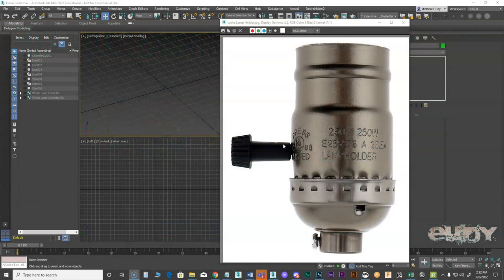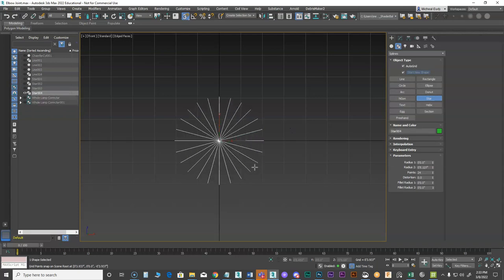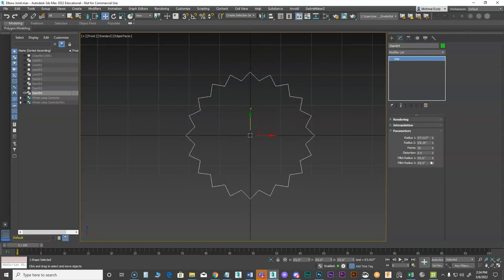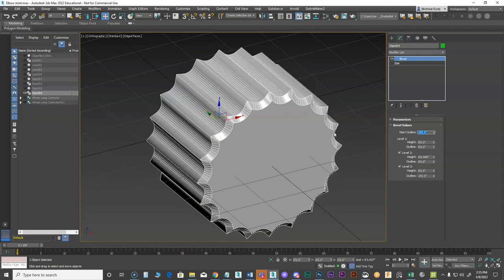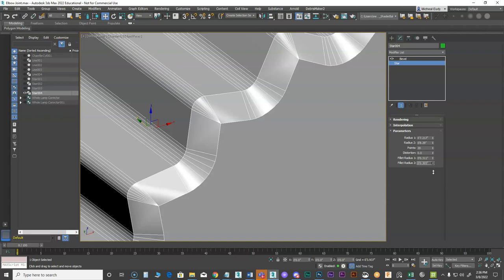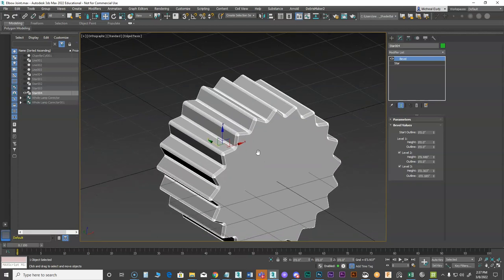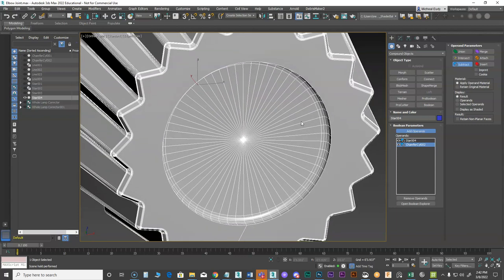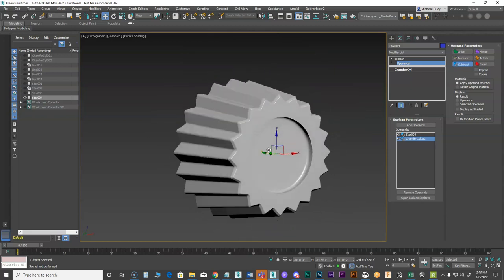3ds Max | Spline Modeling | Lamp Knob | Bevel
In this video I demonstrate how to model a Lamp Knob from Splines utilizing the Star spline primitive and the Bevel modifier. We also explore the Taper modifier and advanced Boolean functions.